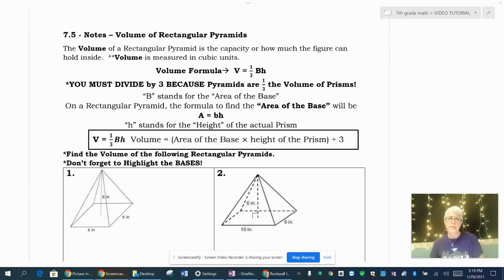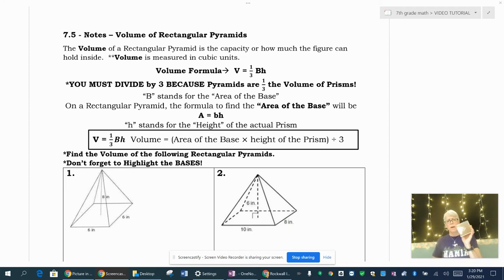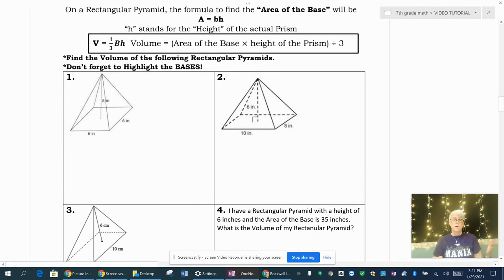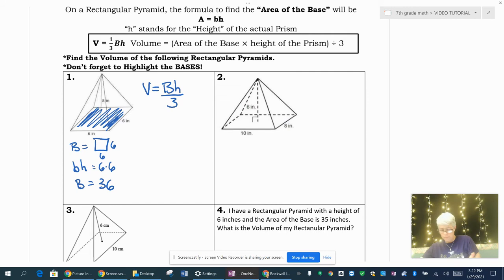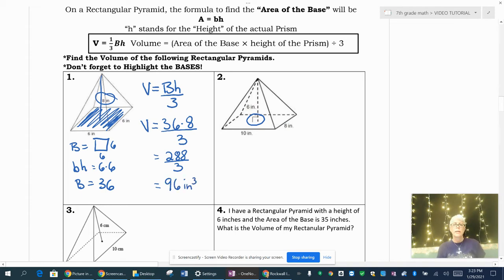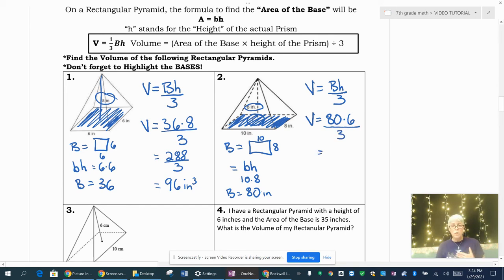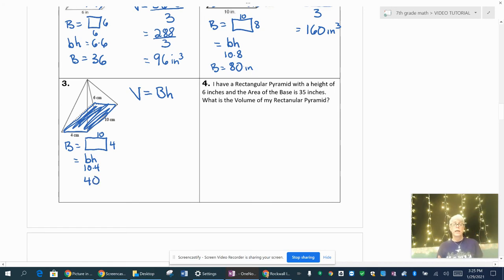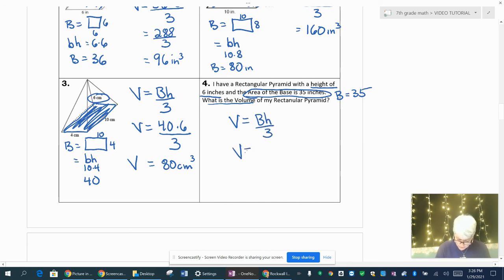7.5 Notes Volume of a Rectangular Pyramid